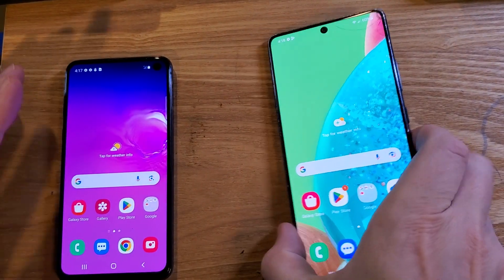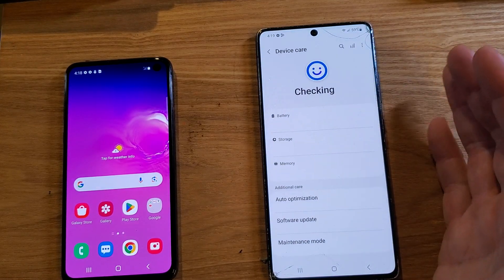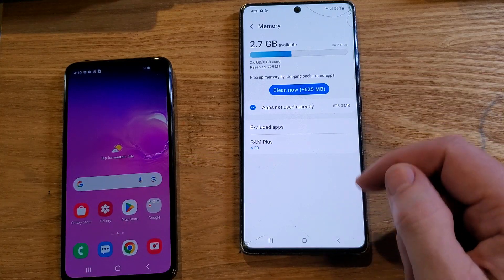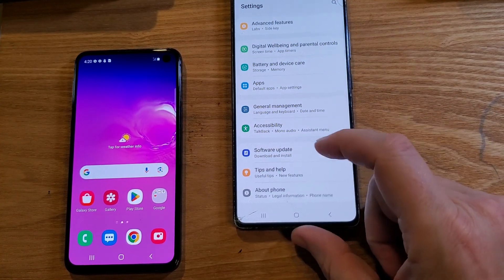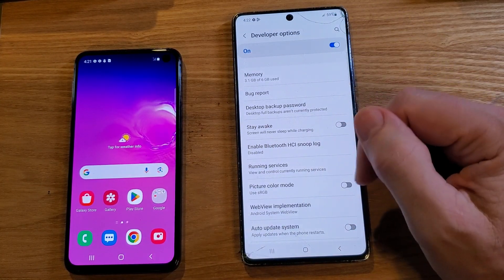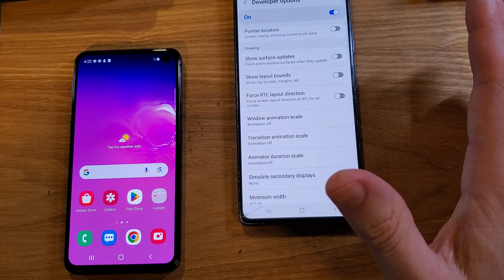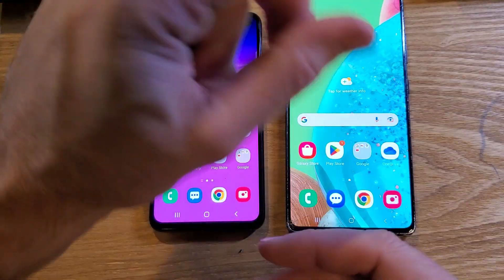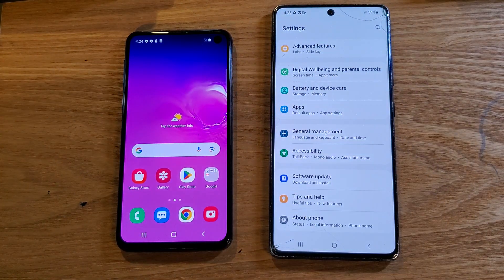Samsung Galaxy A71 5G How to make your phone run faster - 2 Ways - Tested and This Really Works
This really works. Watch this video to see how to easily change a few settings inside of developer mode (IT IS SUPER EASY!!!) and you can see - with real examples in this video how much faster this Samsung Galaxy A71 5G runs.

Do you need a better case / protective case for your Samsung Galaxy A71 5G? There many designs and styles to choose